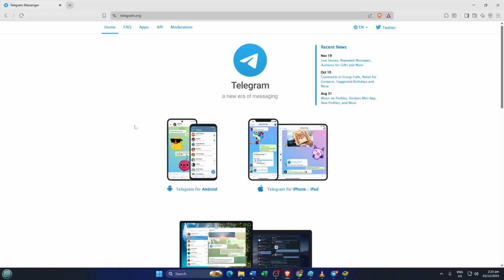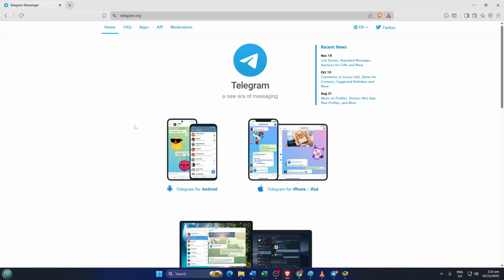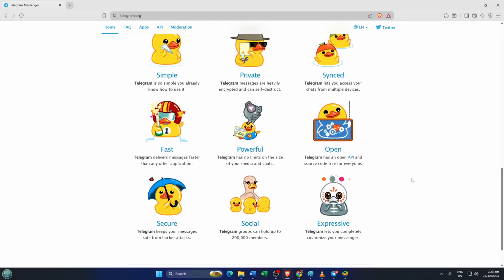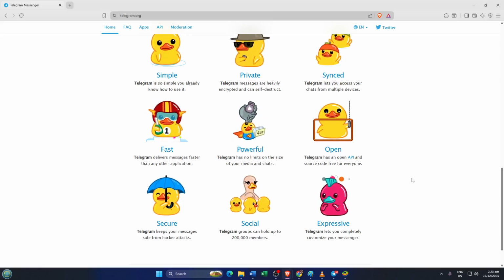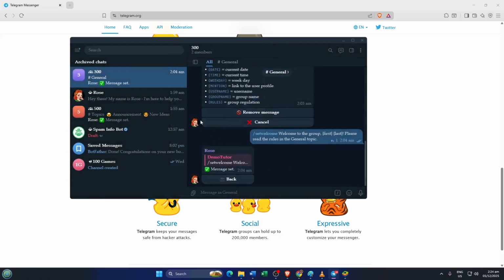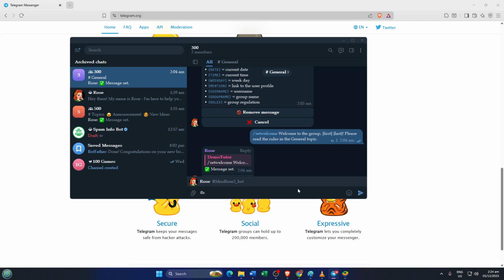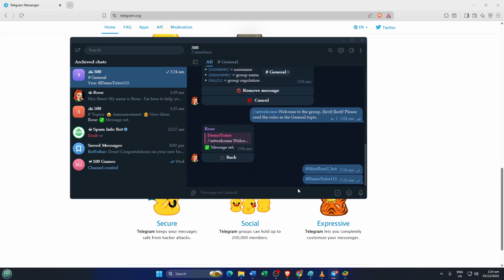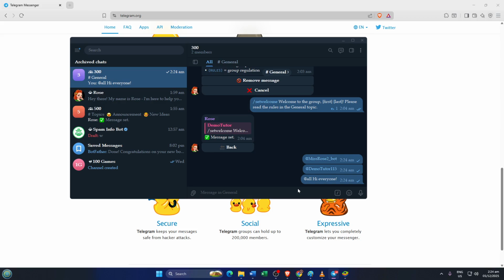How To Tag All Members In Telegram (Step-By-Step)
Learn the most effective and reliable way to mention every member in your Telegram group without manual effort. This tutorial walks you through the best methods to notify your entire community instantly, ensuring your important announcements are never missed by your audience.

In this video, you'll learn how to:
✅ Access the mention all feature in Telegram
✅ Use specific bots to tag every group member
✅ Send mass notifications for important updates
✅ Avoid common pitfalls when tagging large groups
✅ Manage notification settings for group admins

Stop wasting time manually typing usernames. By using these reliable methods, you can streamline your communication and ensure 100% reach within your Telegram groups and communities.